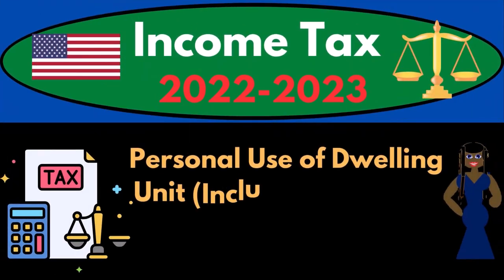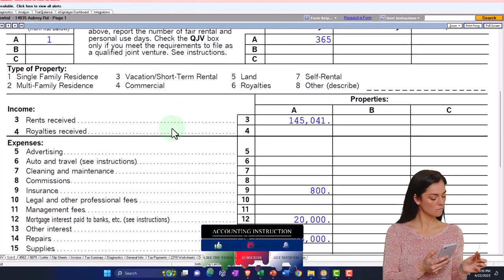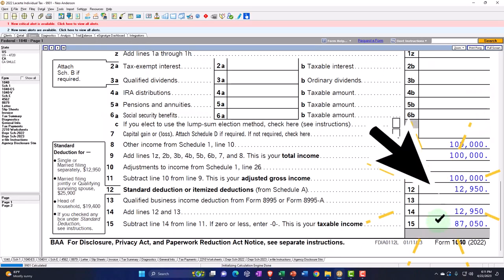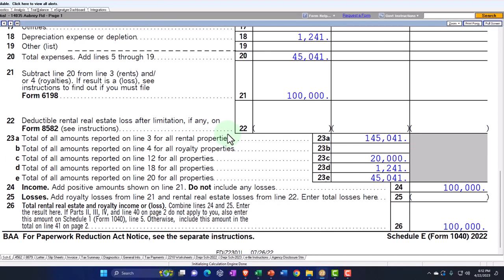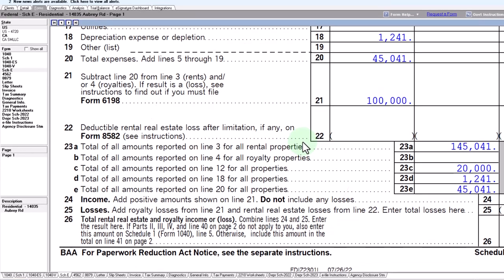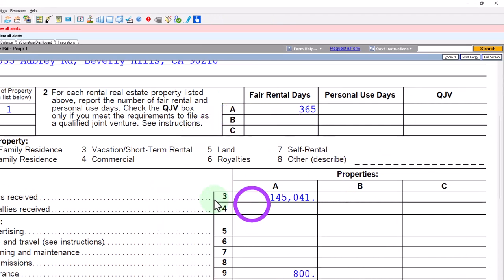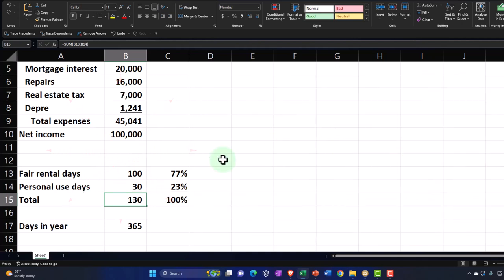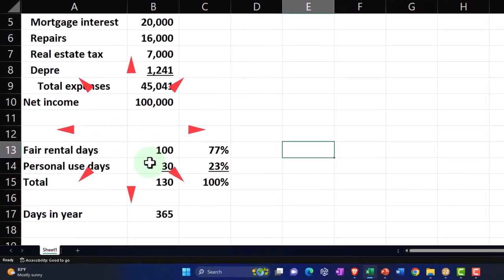Personal Use of Dwelling Unit (Including Vacation Home) Example 9310 Income Tax Preparation 2022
Personal Use of Dwelling Unit (Including Vacation Home) Example